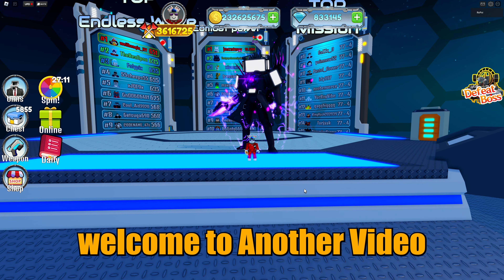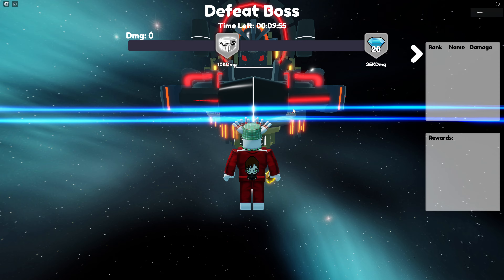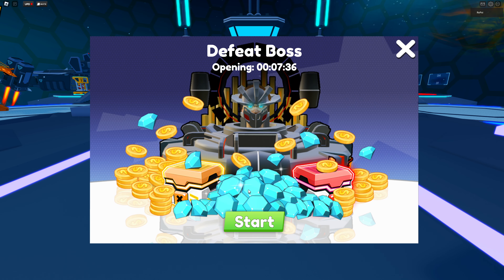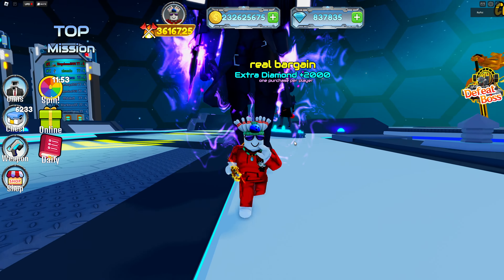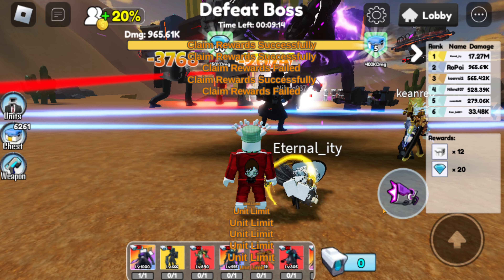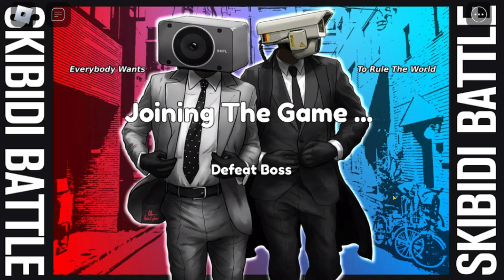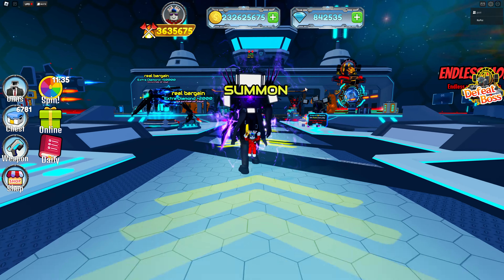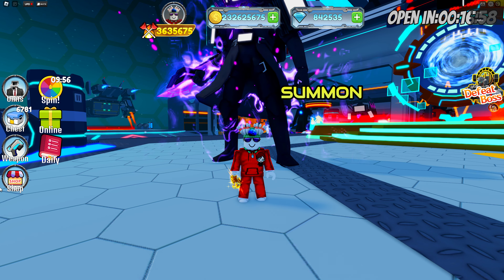THE FASTEST WAY TO FARM DIAMONDS IN SKIBIDI TOILET BATTLE | Skibidi Toilet Battle Update 0.5.17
Welcome to the Third Video on Skibidi Toilet Battle. In this game we are Using Famous Skibidi Toilet Series Characters like Drillman, Cameraman , or Speaker Man to fight off the Dozens of Toilets.
in this Video im gonna show u how to get Diamonds fast in Skibidi Toilet Battle.
Main Roblox Channel: @ipoii